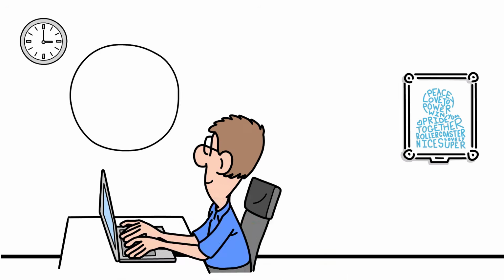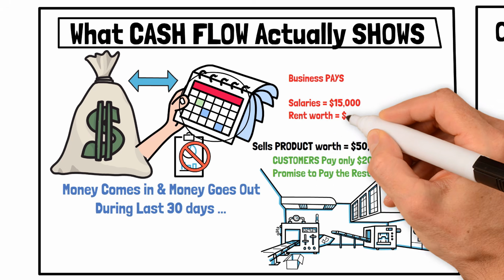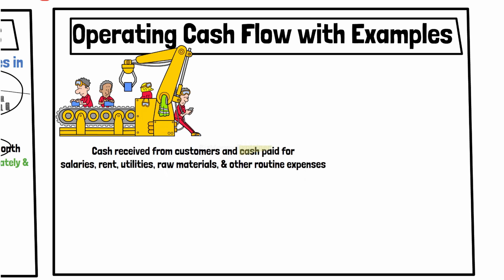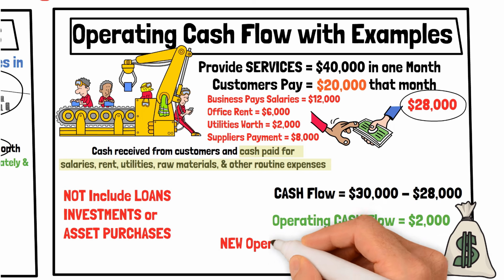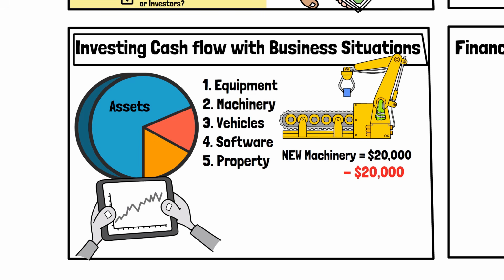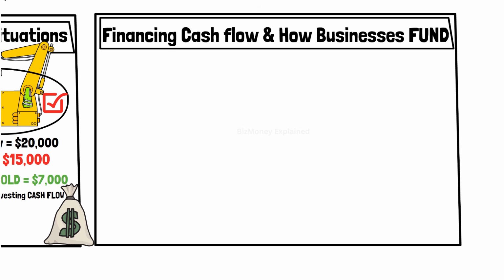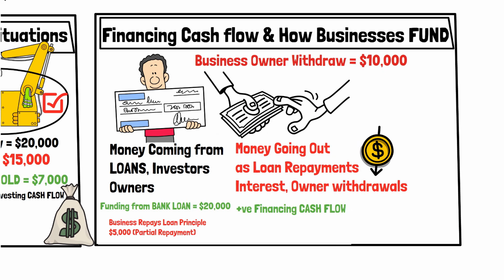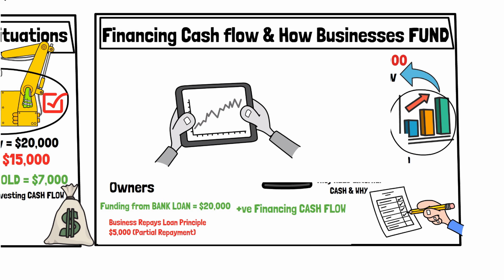Cash Flow Explained for Beginners (With Practical Examples)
Understand business cash flow and strengthen your business finances in 2026. Learn real cash flow numbers through practical business examples.

10 Cash Flow Management Tips for New Businesses.

1. Track cash inflows and outflows daily.
2. Separate business and personal bank accounts.
3. Collect customer payments as early as possible.
4. Delay non-essential expenses during early stages.
5. Maintain a simple monthly cash flow forecast.
6. Keep emergency cash reserve for unexpected gaps.
7. Negotiate longer payment terms with suppliers.
8. Monitor inventory to avoid cash being stuck.
9. Review cash position before any major decision.
10. Focus on cash, not just accounting profit.

In this video, Financing cash flow is explained step by step, covering loans, investor funding, repayments, and how businesses raise and manage external money.

7 Cash Flow Mistakes to Avoid for New Startup Founders.

1. Ignoring cash flow while focusing only on profit.
2. Offering long credit terms without cash planning.
3. Spending too fast after receiving initial funding.
4. Not tracking unpaid invoices and delayed payments.
5. Mixing personal expenses with business cash.
6. Hiring too early without stable cash inflow.
7. Assuming sales growth automatically means cash growth.

Whether you run a startup or small business, this video builds a strong foundation for understanding cash flow management and financial control.

5 Cash Flow Management and Finance Tools.

1. QuickBooks: Tracks cash flow and business finances.
2. Xero: Simple cloud accounting with cash visibility.
3. Wave: Free tool for small business cash tracking.
4. Zoho Books: Manages cash flow and invoicing.
5. Float: Forecasts future cash flow scenarios.

Thankyou for watching Cash Flow Explained for Beginners with Practical Examples.